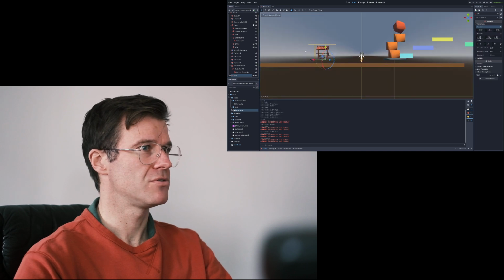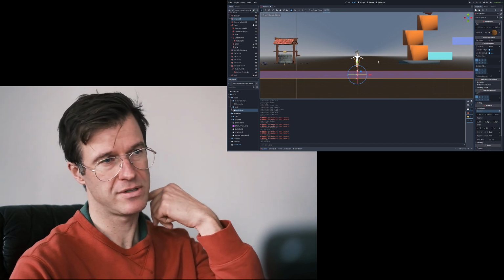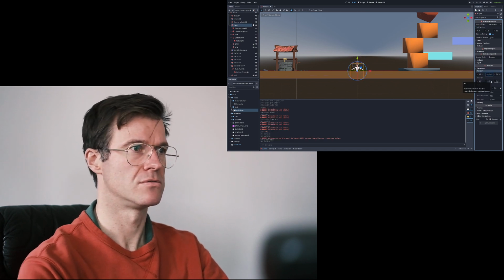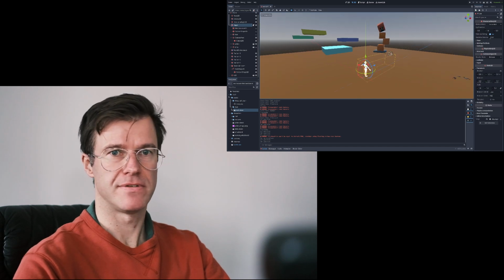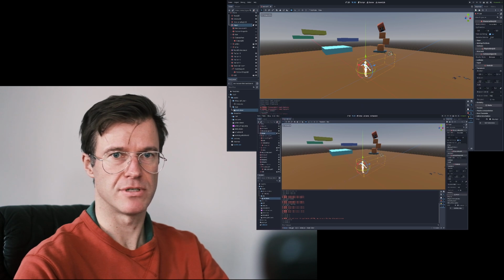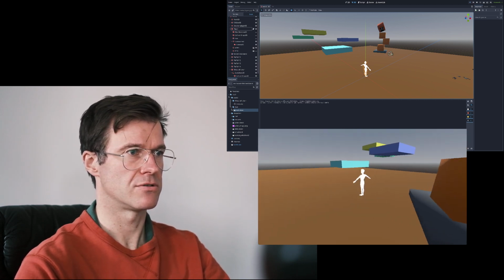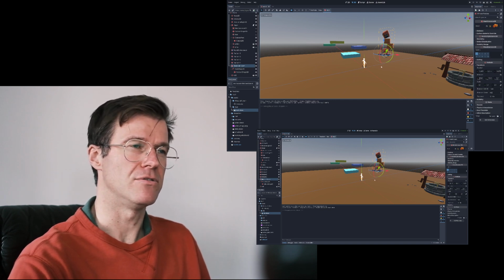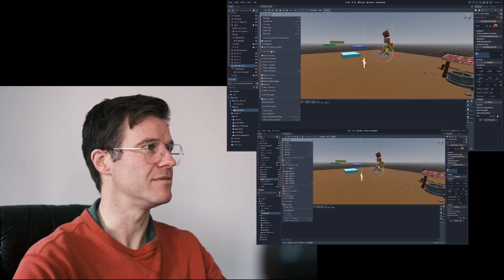Moving Gizmo (object origin) is not possible in Godot, day 8 (2nd)